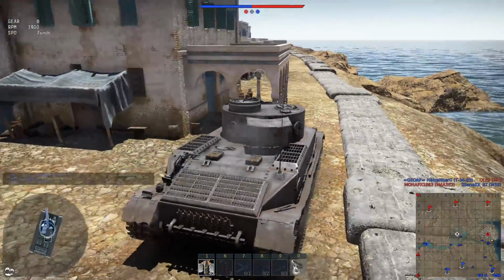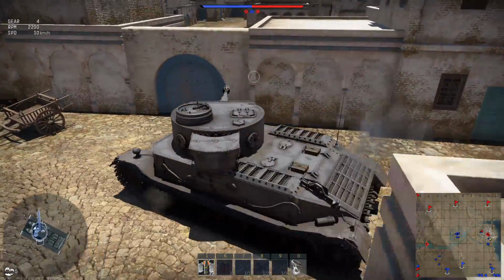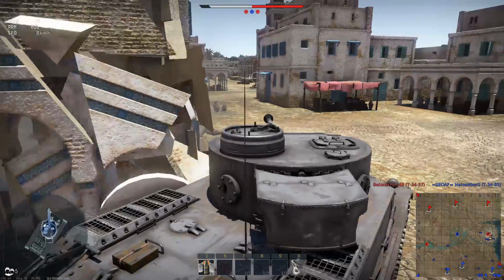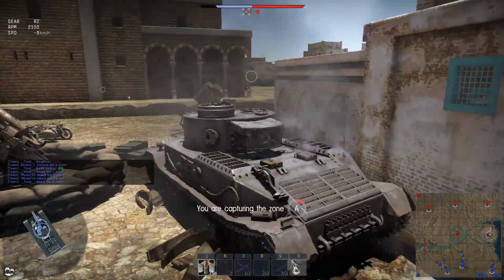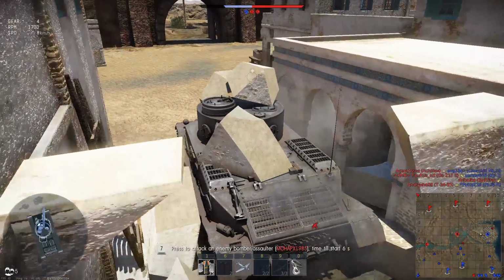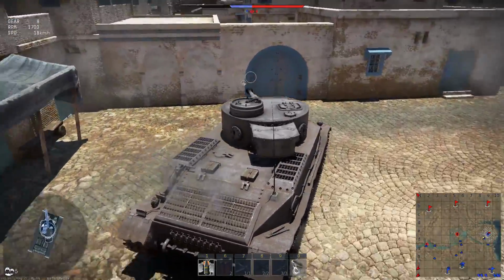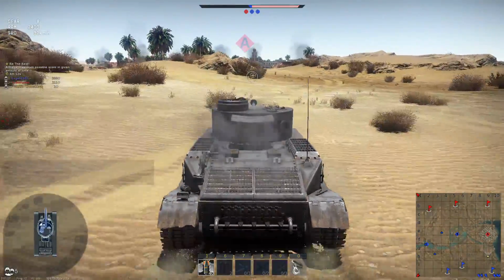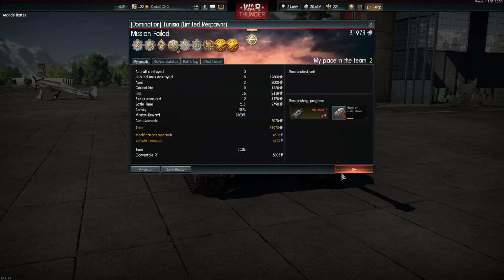The BR COMPRESSION ISSUE | VK 4501 P | Arcade Battles | War Thunder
So, today I'm taking out the VK 4501 P and I have a feeling it's a different monster depending what mode it goes out in. This time Arcade. Next time Realistic. Also, since there's been a topic of controversy yesterday I'll throw in my 2 cents on the issue towards the end.

Intro: David Garcia - With the Sun